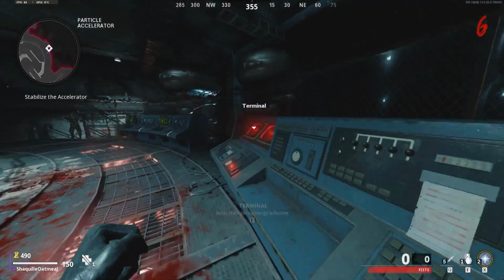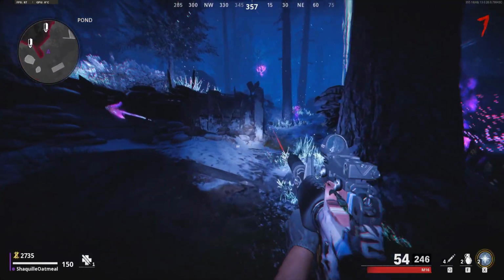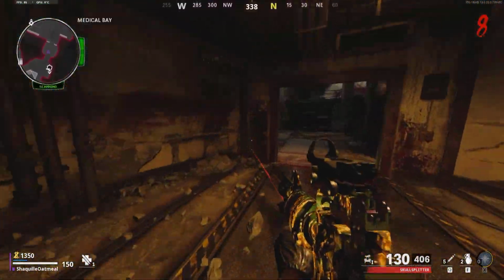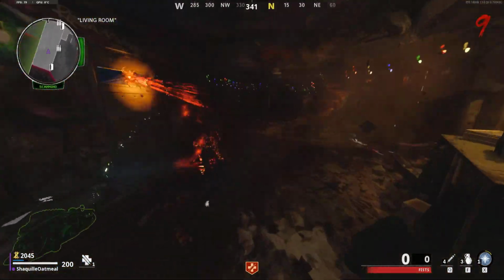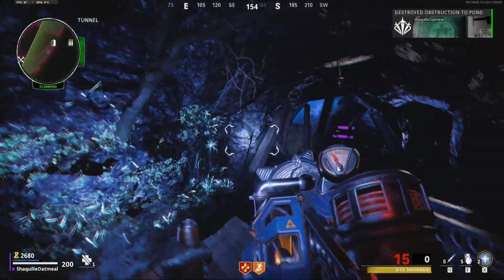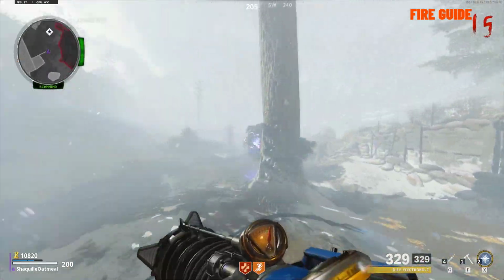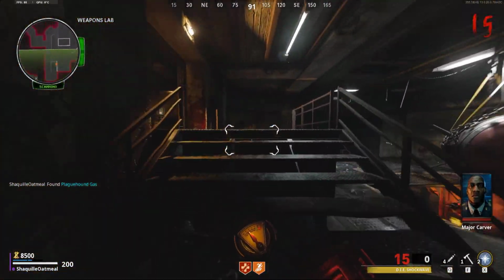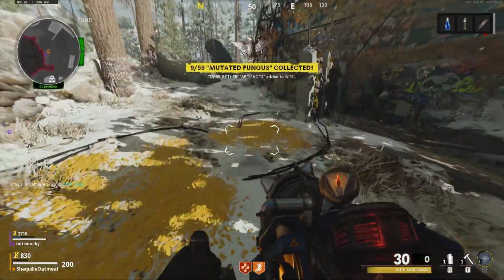COLD WAR ZOMBIES - FULL IN-DEPTH GUIDE D.I.E WEAPON UPGRADES